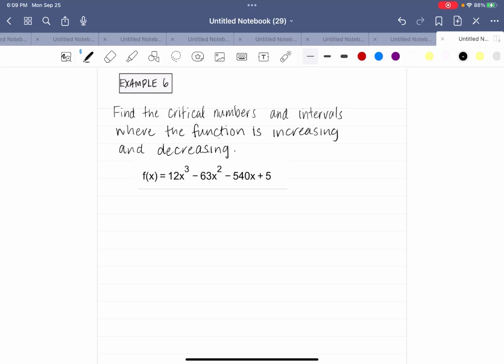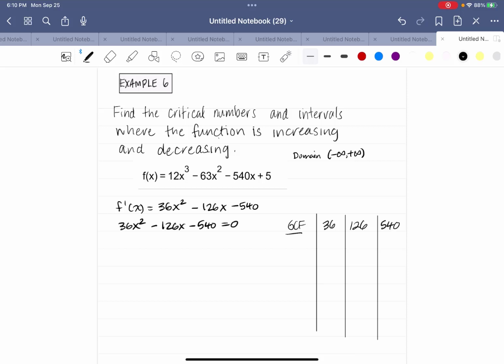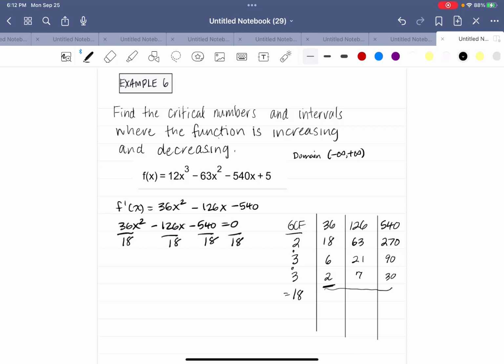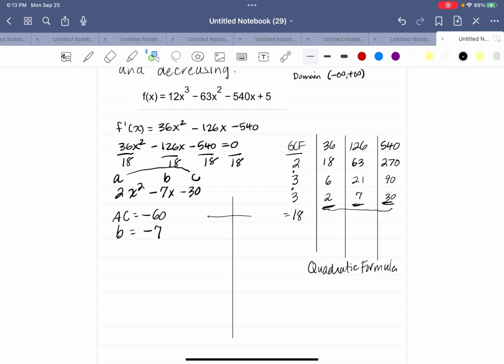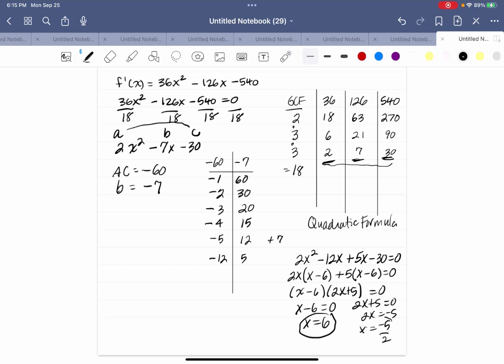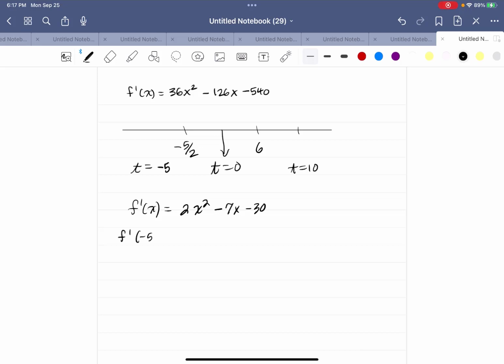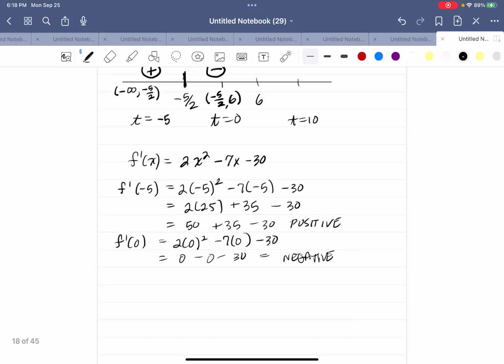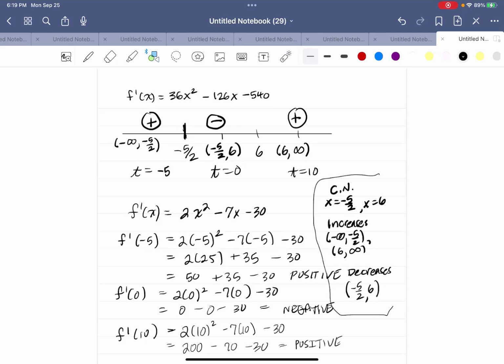5.1 5.2 HW Example 6